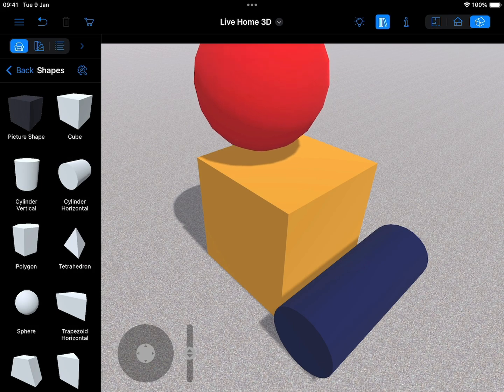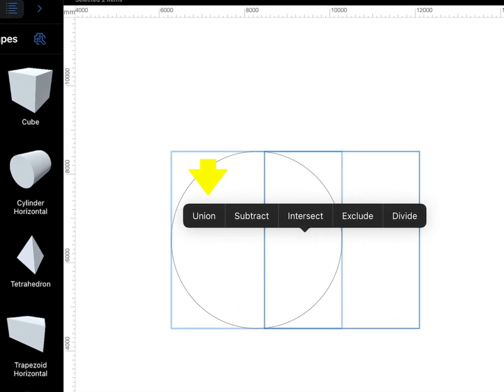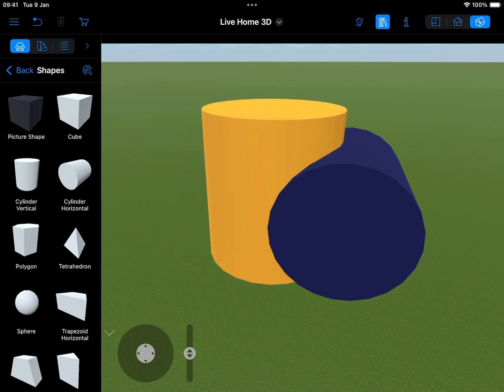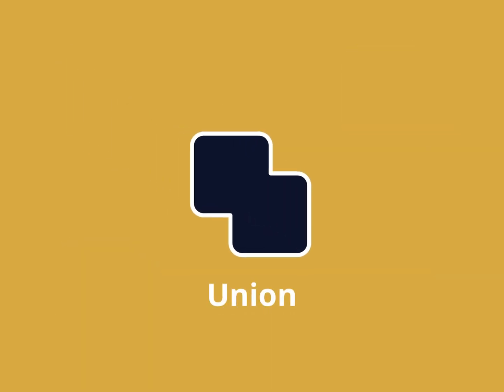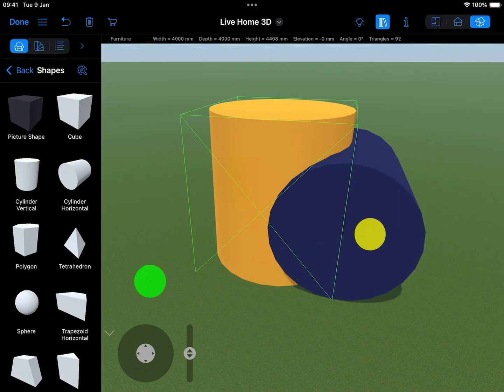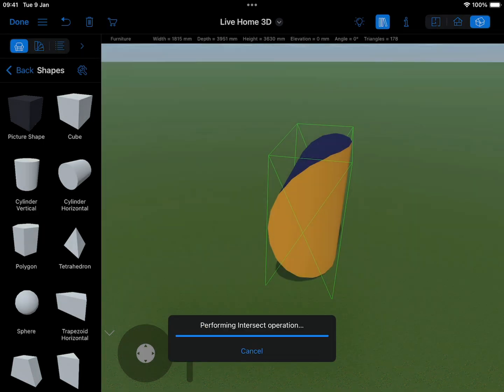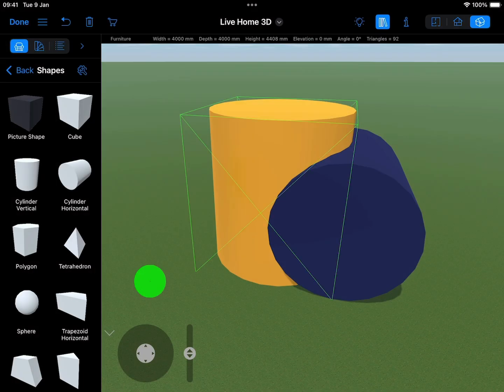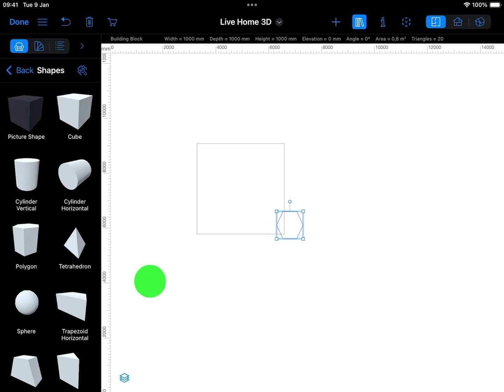Boolean Operations in Live Home 3D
Boolean operations are a powerful tool, considerably extending the program’s capabilities for advanced users. Boolean operations are available for the users of the Pro Features only.

These operations, also known as Combine operations, allow you to combine several objects, uniting or dividing them in various ways. Live Home 3D supports the Union, Subtract, Intersect, Exclude and Divide operations. These operations apply to 3D models taken from the libraries or imported into the app, building blocks, ceilings, floors, terrain areas – essentially most types of objects found in Live Home 3D.

Timecodes:
0:00 Intro
0:15 The possibilities of Boolean operations in Live Home 3D
0:51 The essence of Boolean operations
1:30 The Union operation
1:55 The Subtract operation
2:21 The Intersect operation
2:35 The Exclude operation
2:52 The Divide operation
3:01 The limitations of the Boolean operations